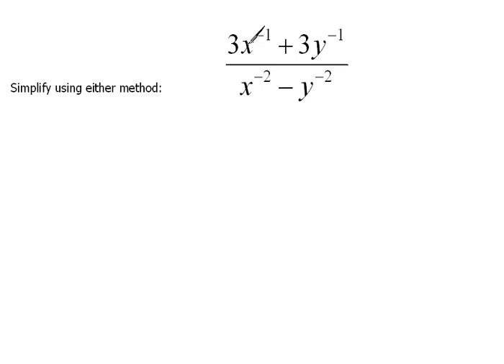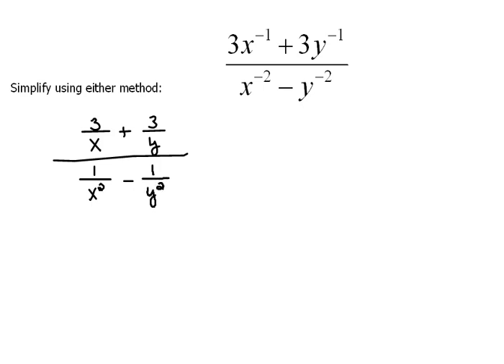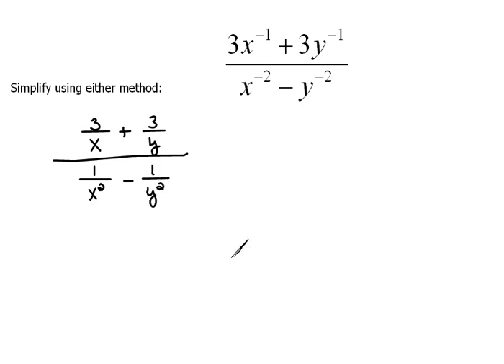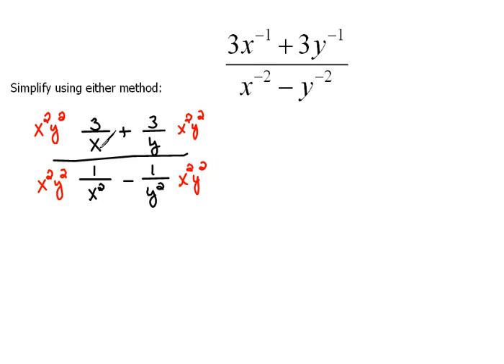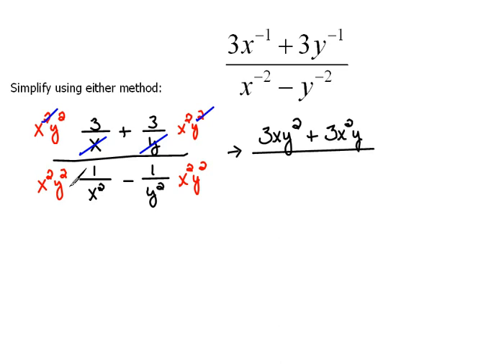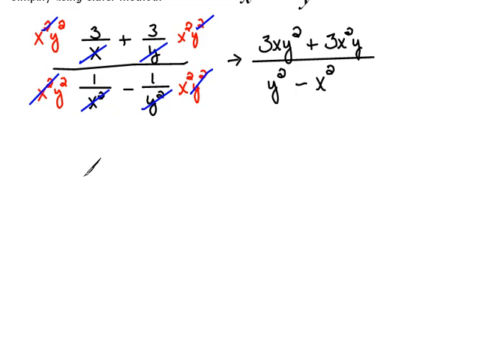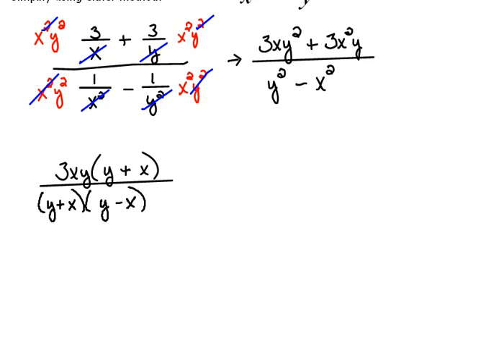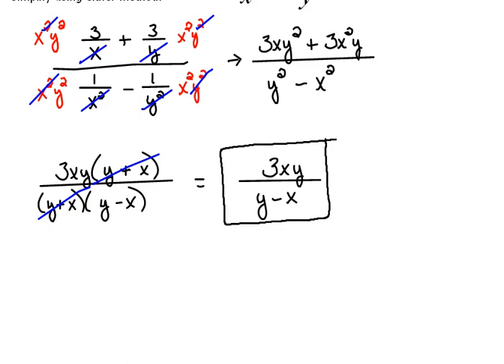Simplfying Rational Expressions pt. 2 5.3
Example of how to simplify rational expressions.